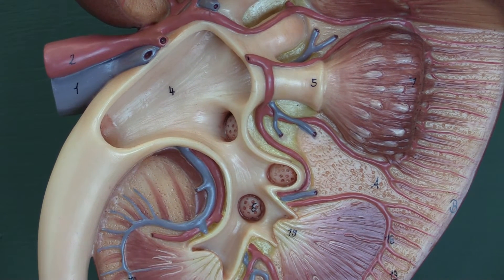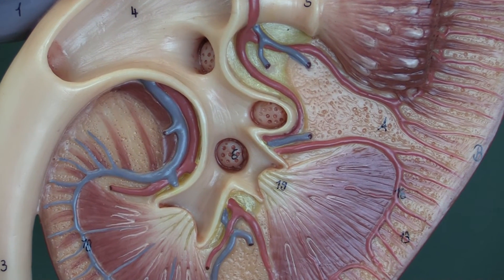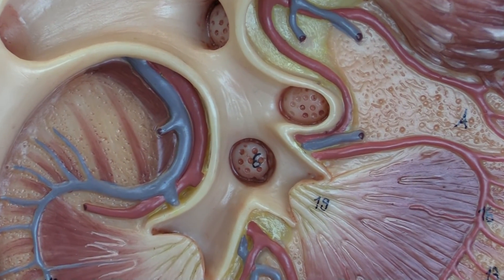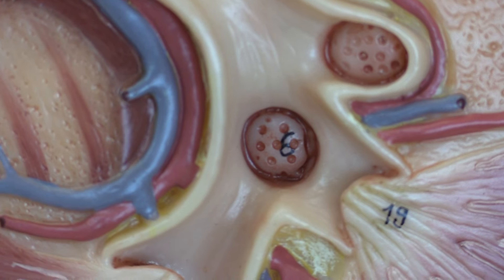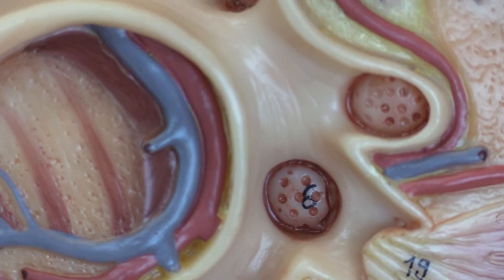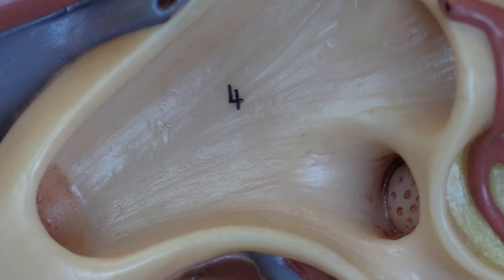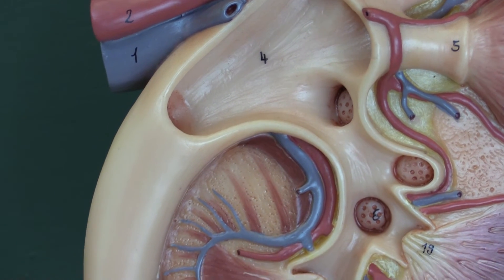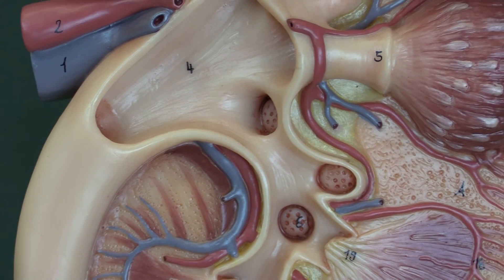Anatomy 12, Renal structure and function.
This model shows the three dimensional structure of the renal medullary pyramids rather well. This is the 12th video in the is series looking at basic anatomy and anatomical models. The reason I started this series was as a result of a conversation with a lecturer in Kitale, in Western Kenya. They were starting an open learning style course for nurses to train all over Kenya. However, practical constrains resulted in a serious lack of anatomical models. We then thought the next best thing was for me to record a series, using high definition, which could then be made freely available to all of the students.